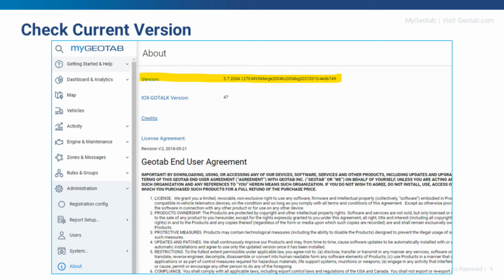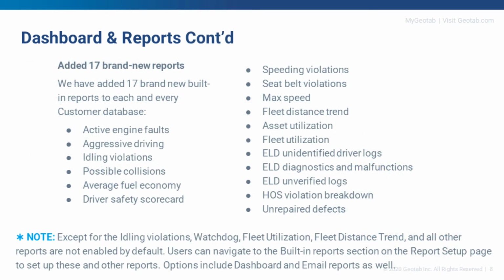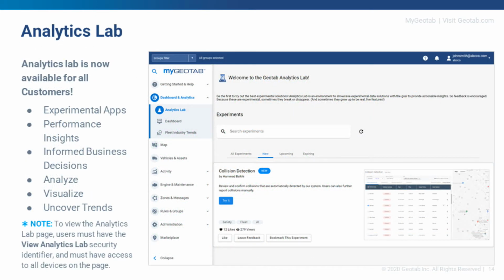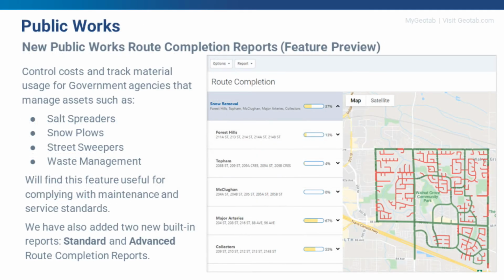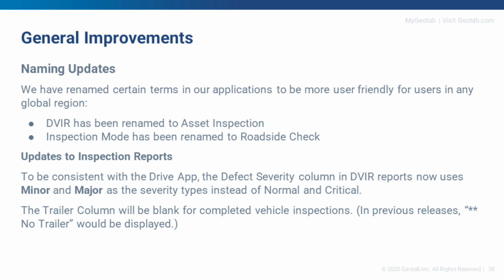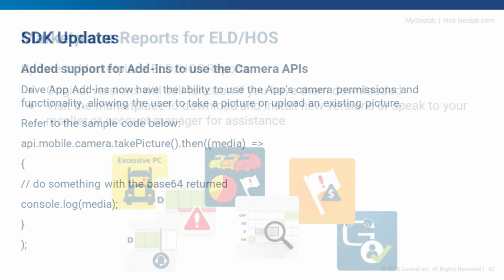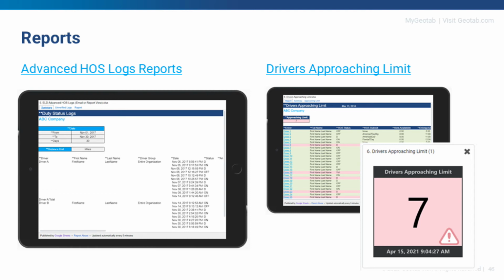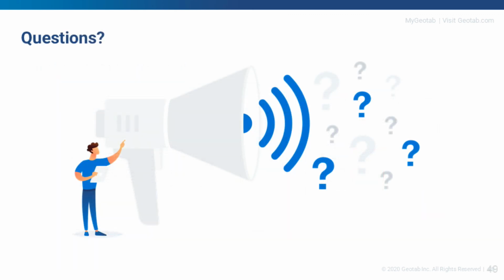Wildcard Wednesday MyGeotab and Geotab Drive 2102 Update